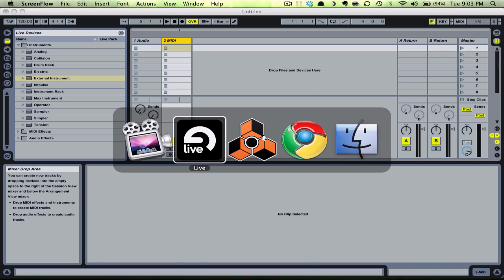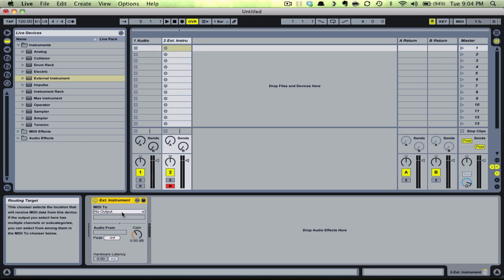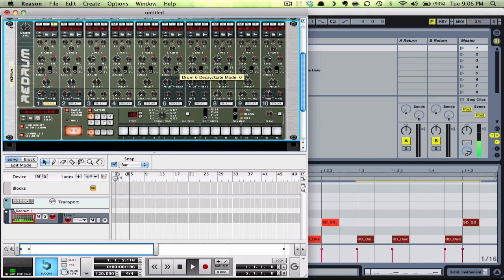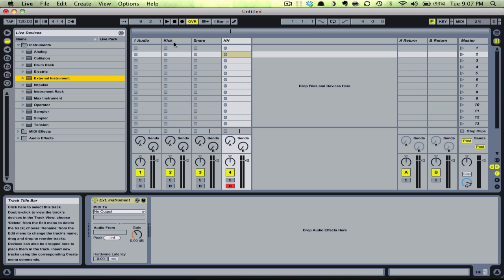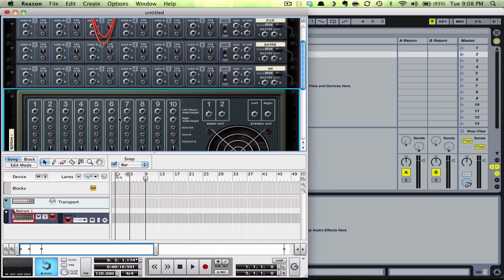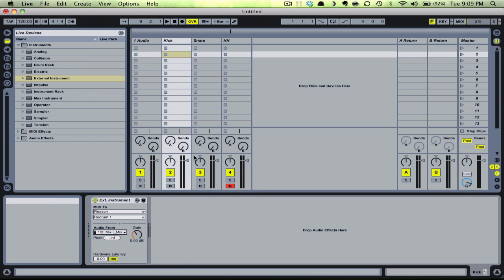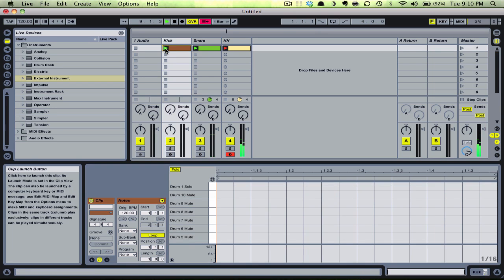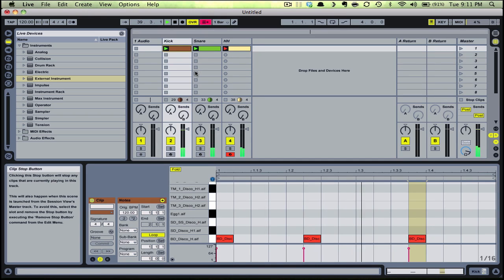Rewire Tutorial - Using ReDrum and Ableton Live Together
This video is a response to a question on one of my previous videos. It demonstrates how to rewire ReDrum to Ableton Live, and how to achieve isolation between drum elements.